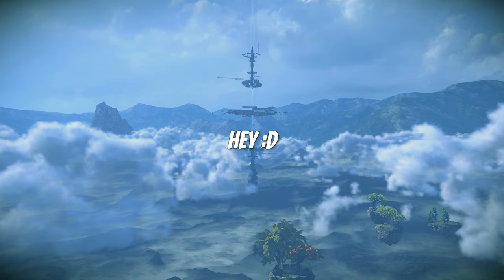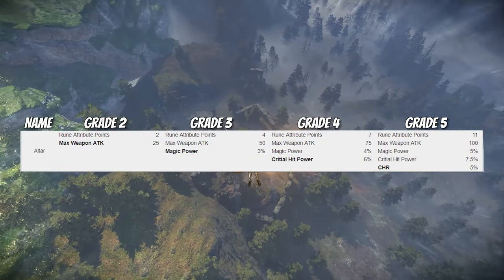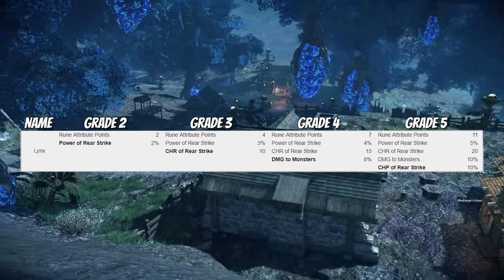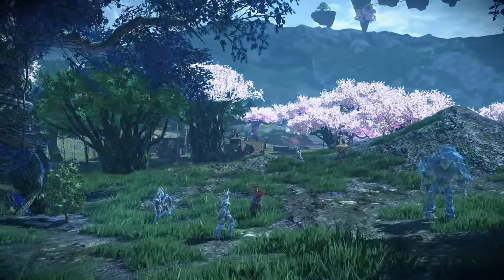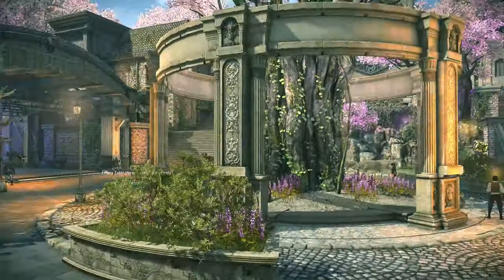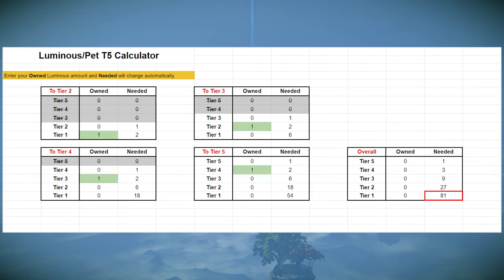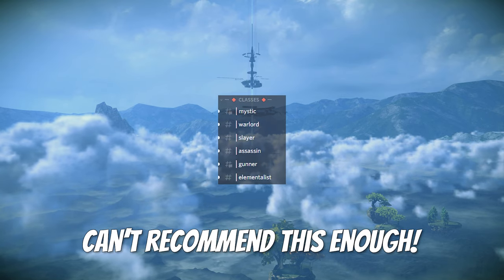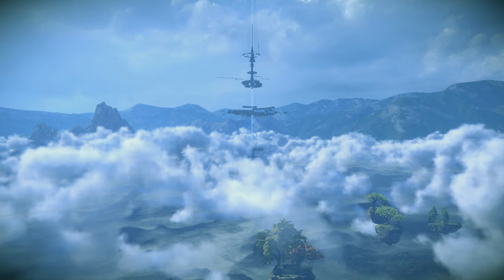Elyon - Luminus System Complete Guide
In this video I explain what Luminus is and help you understand what each of them do, as well as how to obtain them, and give you some tips!

0:00 - Intro
0:25 - What is Luminus?
0:55 - Luminus Overview
2:40 - Obtaining Luminus
3:26 - My Recommendation
3:49 - Upgrading Your Luminus
4:31 - The Luminus Update
4:48 - Which Luminus Should You Choose?
5:37 - Outro /  Final Thoughts